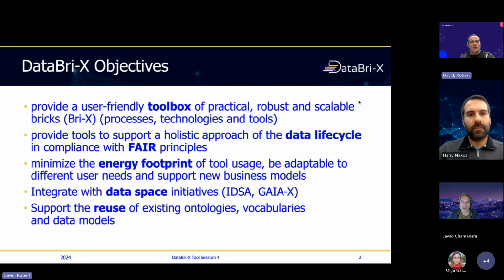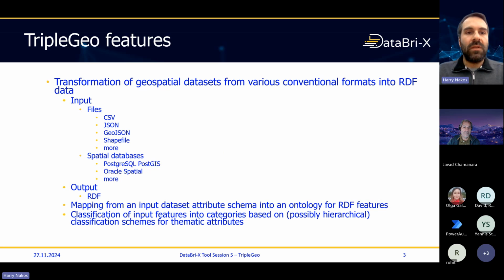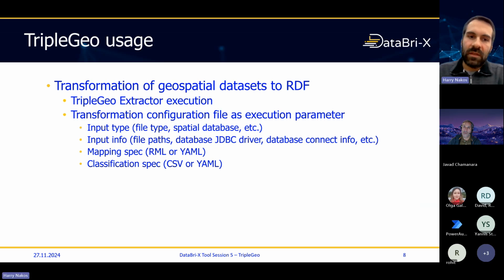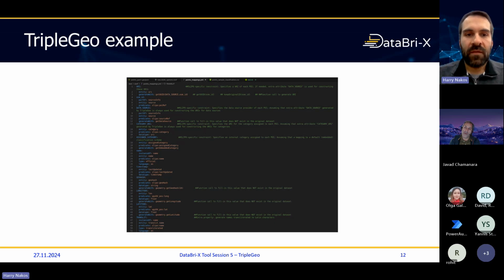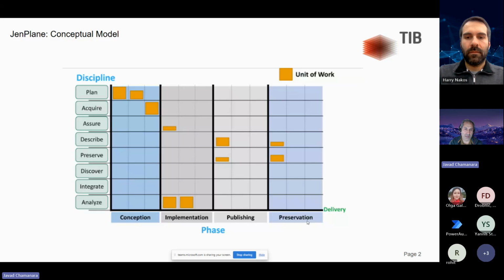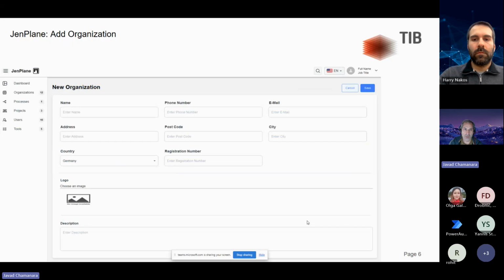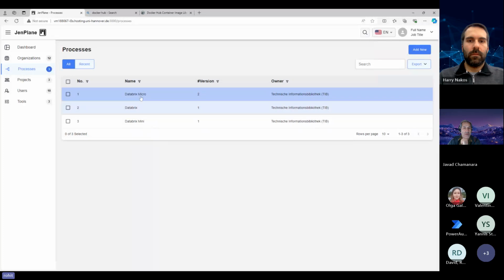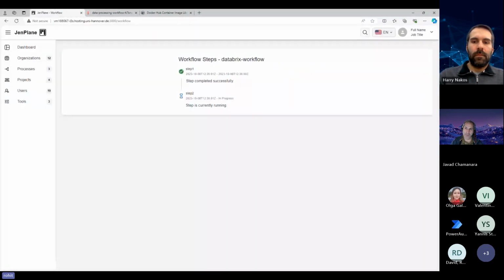DataBri X Tool Session 5 Exploring additional tools powering DataBri X use cases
Join us for a new engaging session titled “Exploring Additional Tools Powering DataBri-X Use Cases”, where we will introduce advanced tools designed to transform data management and enhance innovative solutions. Here is an overview of the tools we will be showcasing:

TripleGEO by ARC: Dive into TripleGEO, a versatile tool for transforming geospatial data into RDF triples. This tool enables seamless integration and semantic enrichment of geospatial information, paving the way for advanced data analysis and interoperability.

JenPlane (Composer & Designer) by TIB:
 - JenPlane Composer: Discover how this tool takes a process instance as input and generates a set of Docker/Docker-Compose configurations, streamlining the deployment and management of complex workflows.
- JenPlane Process Designer: Explore the web-based platform that allows users to create accounts, organizations, projects, and processes. Utilize shared templates and profiles or develop custom processes and learn how to export these processes to the deployment compiler to create deployable packages effortlessly.

Get the chance to uncover invaluable insights and explore these additional pioneering tools that are revolutionizing data management and exploration within the DataBri-X ecosystem. Join us on the path to discovering the boundless potential of data-driven solutions!

0:00:00 Intro & Welcome - Robert David
0:04:27 Updates on TripleGEO - Harry Nakos (ARC)
0:18:56 Update on JenPlane (Composer & Designer) - Javad Chamanara (TIB)
0:37:20 Q&A Session
0:53:33 Conclusion

Check out the next DataBri-X webinars and our other upcoming events!